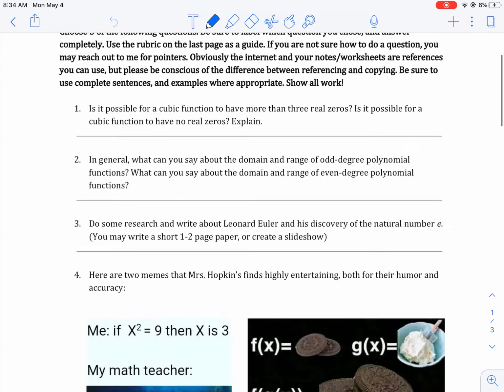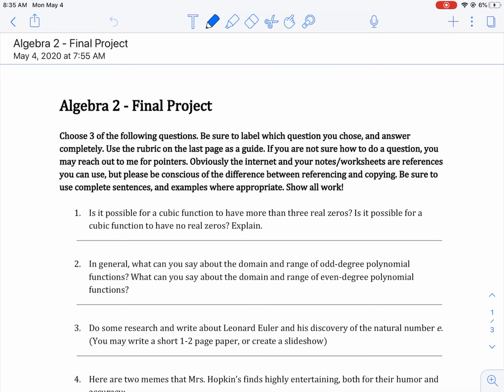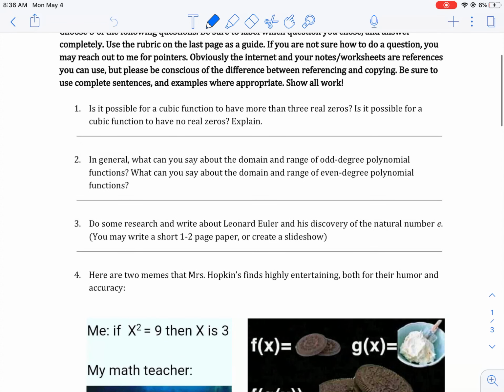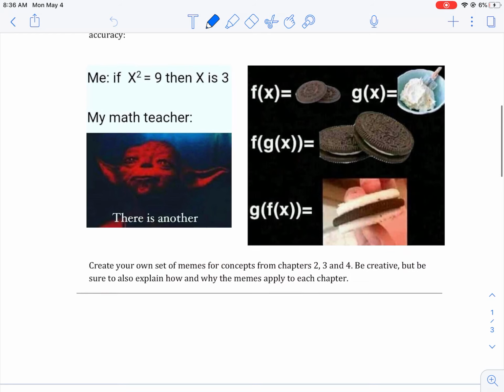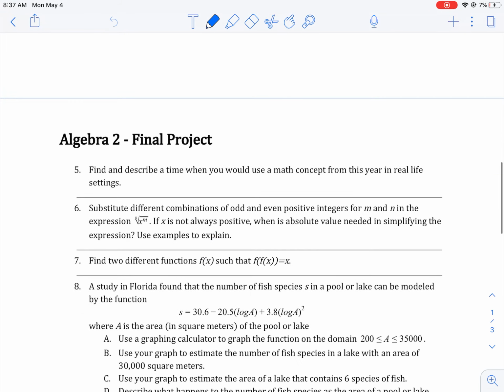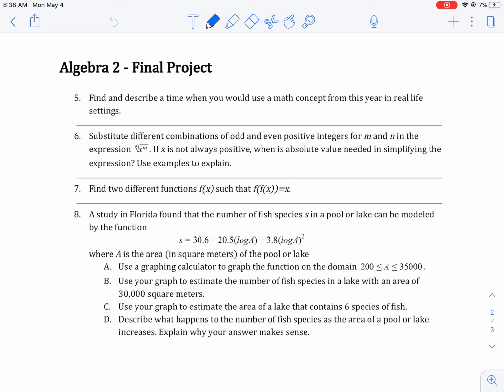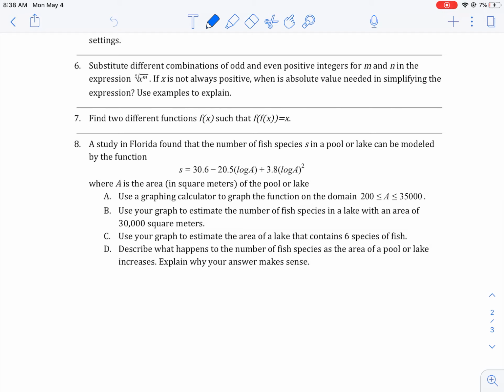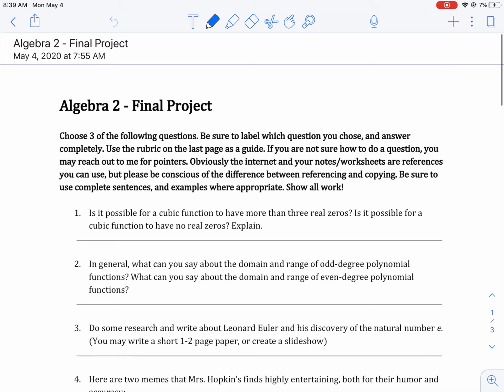Algebra 2 - Final Project